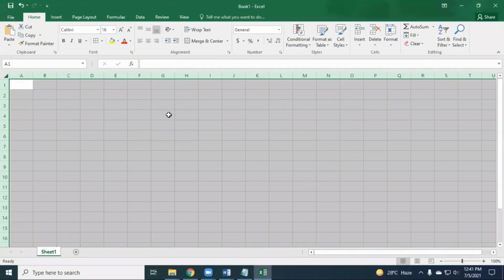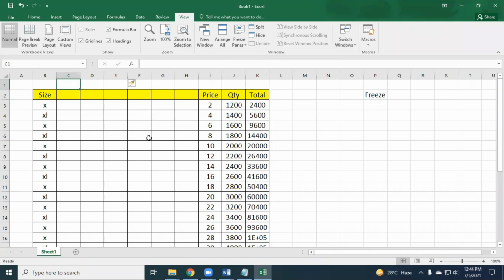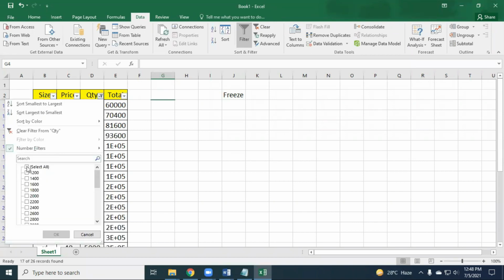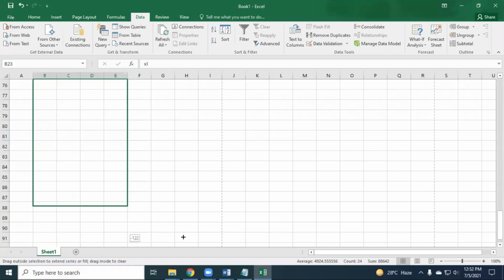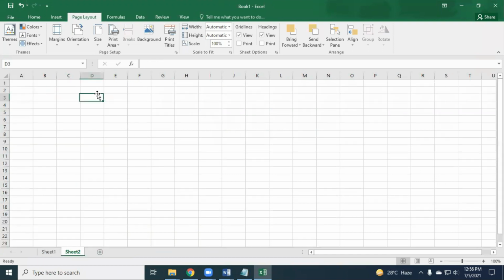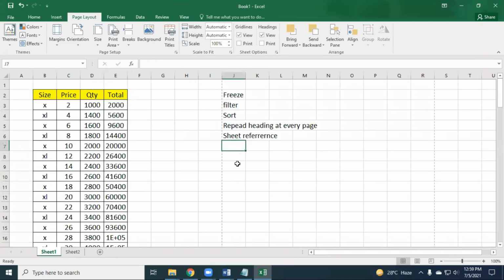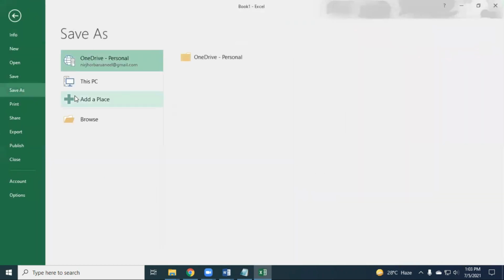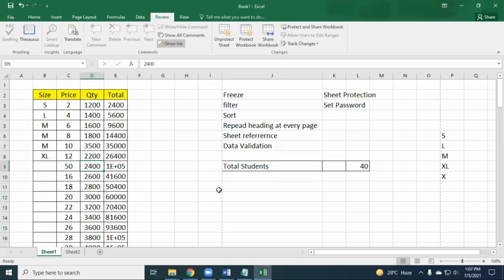MS Excel- Freeze, Filter, repeat heading, sheet reference, data validation, sheet protection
Dear Viewer(s),
In this part of excel tutorial, you will learn how to use very popular functions and formatting MS excel.